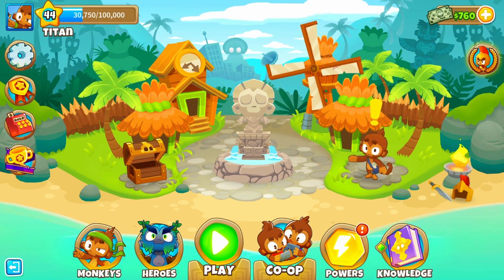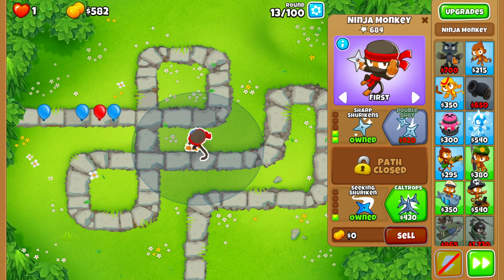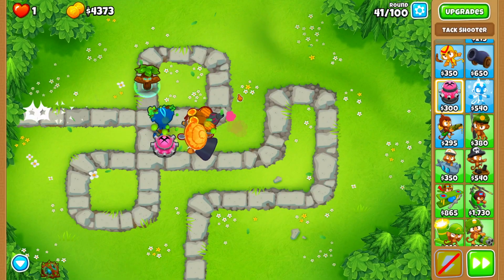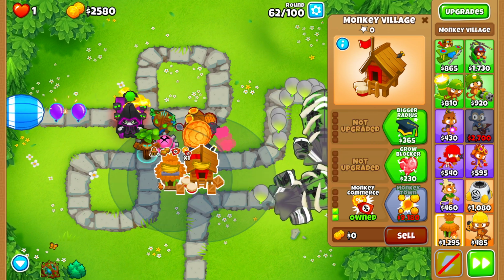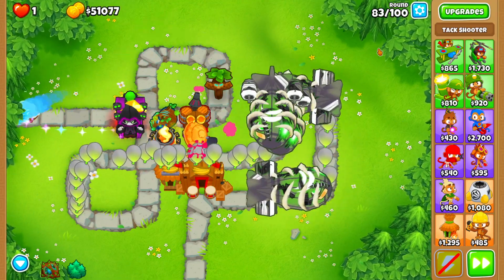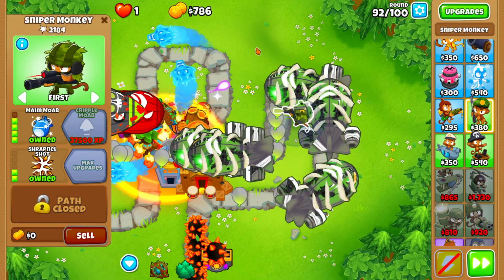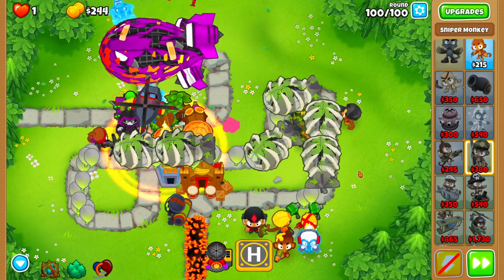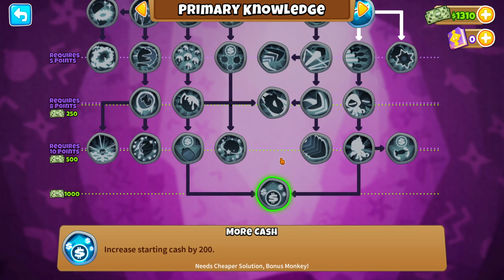Btd6: Lets Play Ep.8 Monkey Meadow Chimps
What's going on doods, in today's video we will be continuing our Bloons Tower Defense 6 Full Playthrough. For this episode we will be playing Monkey Meadow Chimps. Much love doods.

Game modes in this Video:
BTD6 Monkey Meadow Chimps Mode

btd6, bloons td 6, btd6 let's play, bloons td 6 let's play, btd6 gameplay, bloons td 6 gameplay, btd6 playthrough, bloons td 6 play through